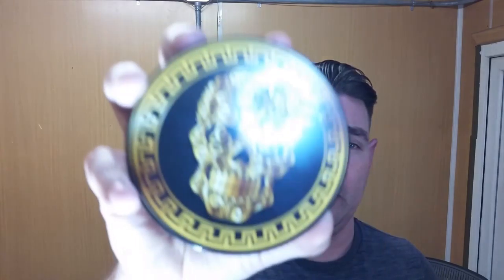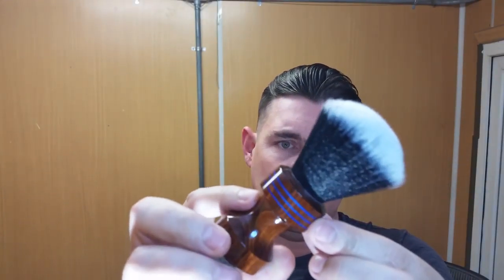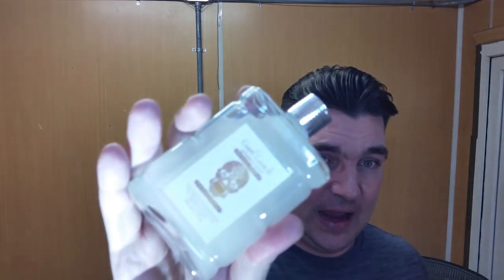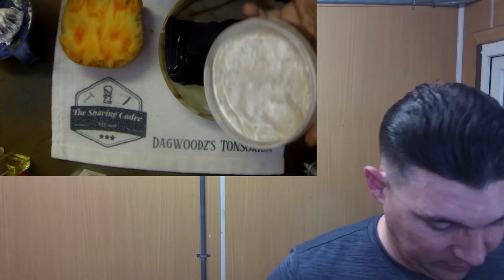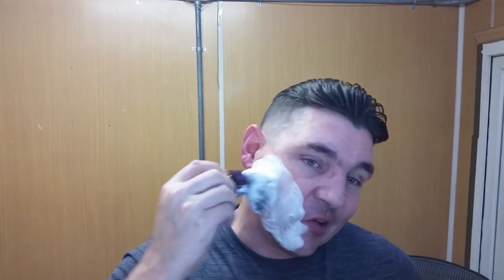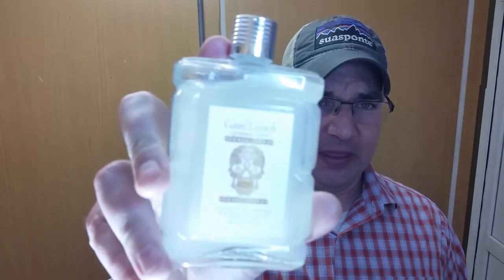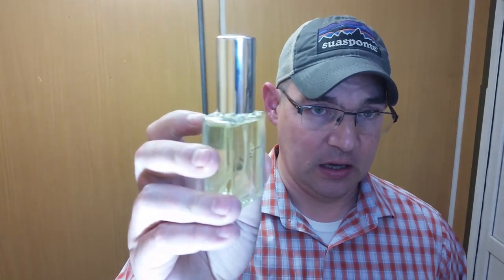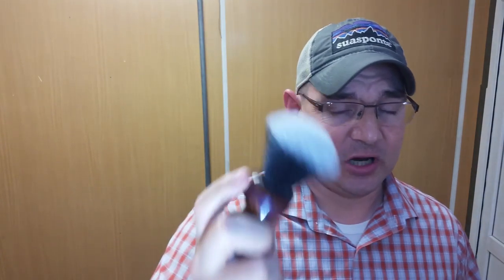First Impressions of Murphy & McNeil Gael Loach with a Straight Shave!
We're going to go back to Murphy & McNeil today, this time with their brand new offering, Gael Loach. This is in a new soap base, their Aon base, which is much more firm a base, closer to a Stirling or Declaration Grooming Icarus in its firmness. The scent is based upon Creed Viking, which was released in late 2017 or early 2018. It's a spicy citrus with some earthy base notes and quite pleasing. The soap is a wonderful performer, actually out performing the previous soap base. I paired up the Eric Sorrentino TSC Legacy Brush with a 24mm tuxedo knot and the C.V. Heljestrand Mk*31 was the razor of choice...when talking about Scandanavian Vikings...might as well go with a Scandanavian razor!

Check out the Wounded Warrior Project and find out what they're all about!

For more videos, discussions on wet-shaving and men's grooming, please stop on by The Shaving Cadre! We have some great discussions going on, as well as a fully member driven video sub-forum! Also, check out the new TSG gear that's available on Zazzle!! Go to the General Shaving forum and click on the link in the "TSC Swag" thread!

Always looking for feedback, good or bad, to improve my videos, so feel free to hit me up in the comment section!